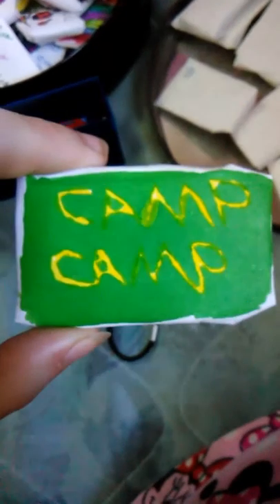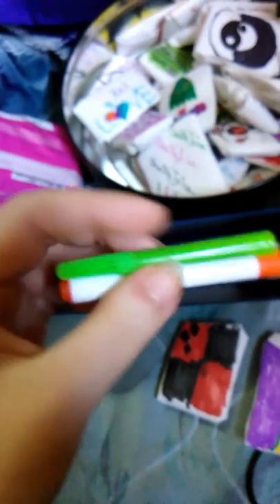Tea gifts 4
There has been a lot of noise outside that's why I'm keeping these last few videos kind of short and just showing you guys how far I've gotten. After all the noise is done outside and stuff like that I'm under the assumption that it's just one of our neighbors getting their yard fixed up I'm not too sure but there was way too much noise covering up what I'm saying and stuff like that so. When they're all done doing what they're doing out there I'll go back to doing decent videos and me showing you guys like the process of my art ideas. And yes there will be a lot more tea videos later during this month and in mid November. I hope you guys enjoy.